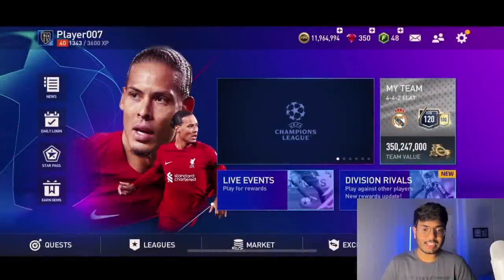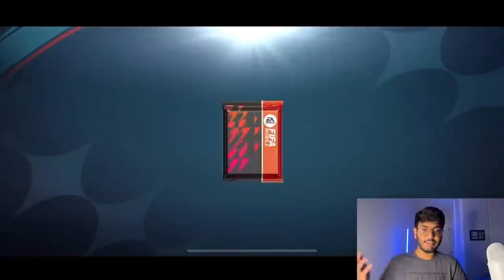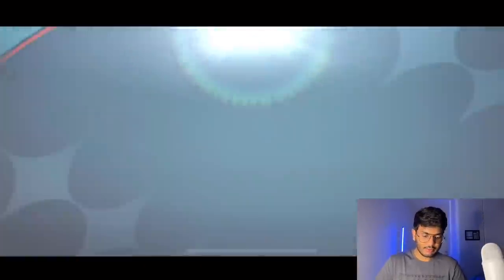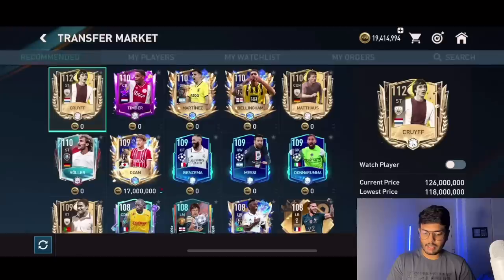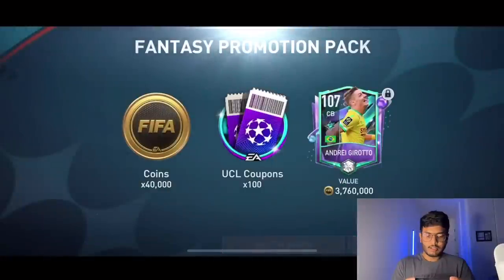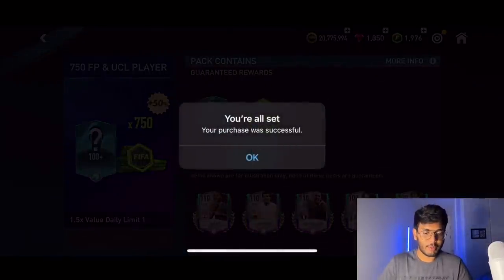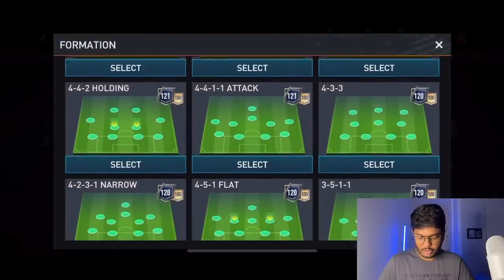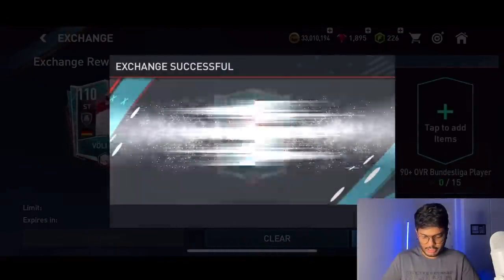120 TO 130 Rating Upgrade on SUBSCRIBER'S Account Episode 4 - FIFA MOBILE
This is the best channel for Insane Pack Openings, Expensive Squad Builders & lots of other fun stuff!